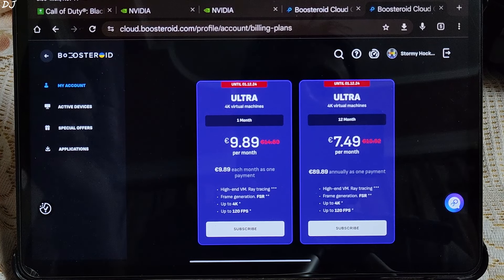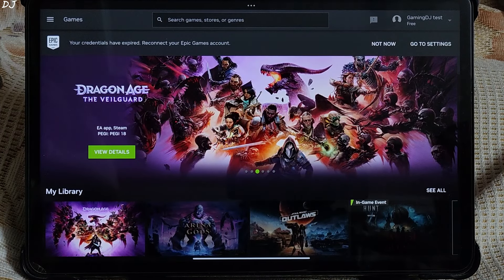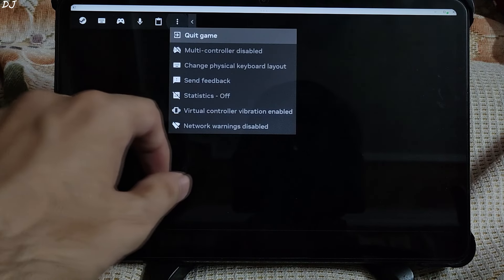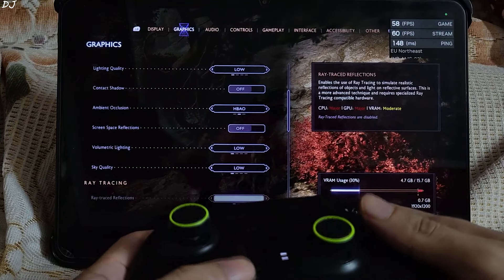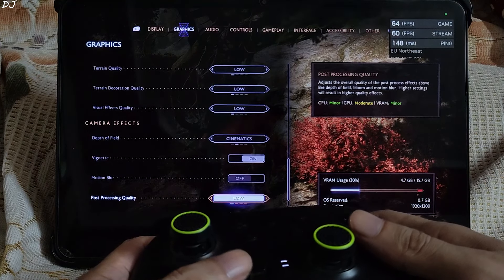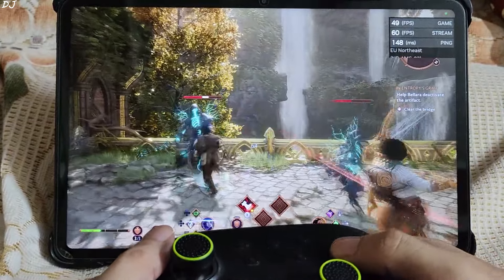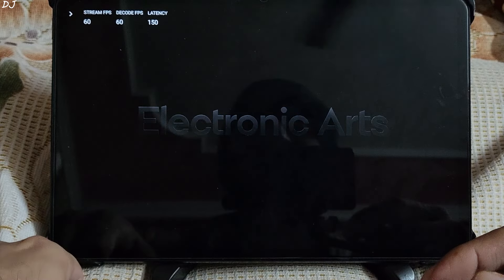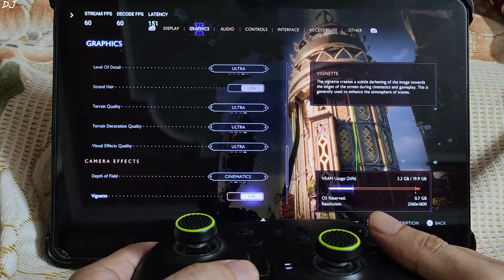Dragon Age Veilguard Ultra Preset + Ray Tracing Boosteroid Ultimate & GeForce Now Free Tier Gameplay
Using GeForce Now & Boosteroid Android Cloud Gaming Services in India via a 5 Ghz Wifi Channel (Airtel Xstream Fiber broadband connection) . I have Airtel's 100 Mbps Plan . A 5 Ghz wi fi channel or an ethernet connection is recommended for a stutter free experience . Tab used is Xiaomi Pad 6 .

2024 GeForce Now Cloud Beginner's Guide | Creating an Account + Settings | FREE Japan Server Tested :

GeForce Now Has Fallen | 100 Hours Playtime Cap For Paid Tiers | New Performance Tier 1440p Review :

Timestamp :

- Dragon Age The Veilguard Cloud : 00:00
- Boosteroid Ultra Plans : 00:28
- GeForce Now Settings : 01:13
- Game Launch [Steam] : 01:37
- VPN / Overlay : 01:47
- Game Settings : 02:11
- Gameplay + Input Response : 03:04
- Dragon Age The Veilguard Boosteroid : 04:50
- Network Test / Steam Sign In : 05:08
- Game Settings : 05:38
- Gameplay + Input Response : 06:38